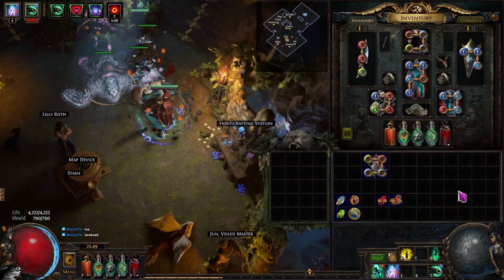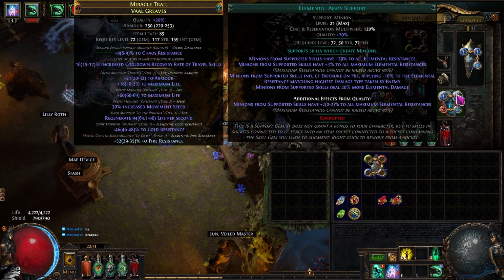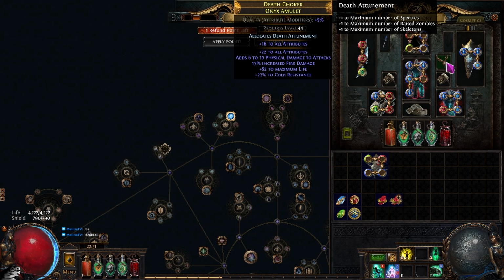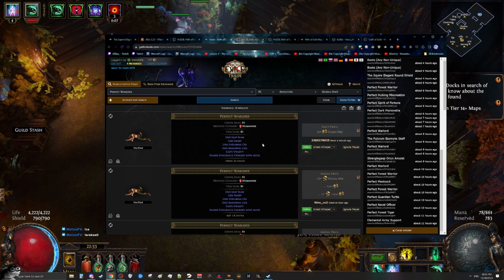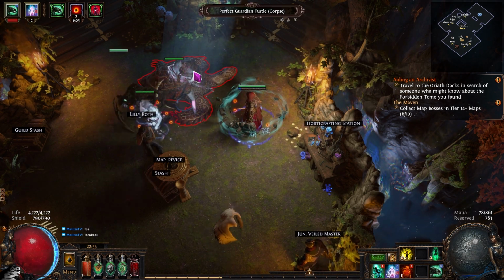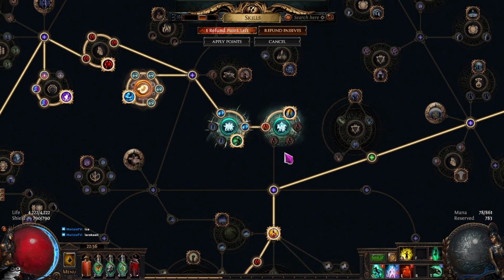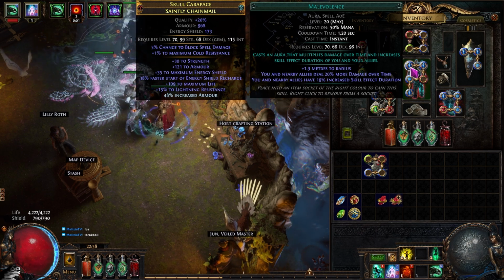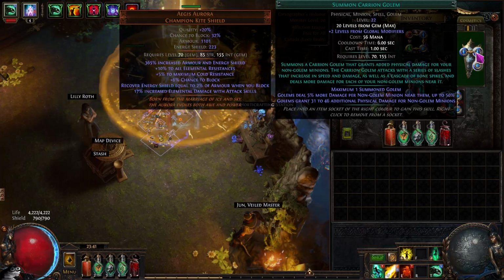3.23 | MAKE ARAKAALI INSANE WITH THESE NEW SPECTRES - PoE Affliction Arakaali's Fang Update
Spectres I'm running:
Perfect Guardian Turtle - 5% Phys DR & Level 20 Determination
Perfect Forest Warrior - AoE Onslaught + Culling Strike
Perfect Warlord - Level 20 Vitality & AoE Endurance Charges

Get this in either /global 512 or /global 6666
Arena Master - 50% Uptime 20% MS & Attack Speed, stacks with Onslaught

0:00 Intro
0:42 Ancient Skull Is Awful
1:36 What Spectres to Run
2:55 How to Swap to Spectres
5:02 How to Summon & Obrain the Spectres
7:14 Passive Tree Changes
8:26 New Auras & Golem
9:36 Final Thoughts

Consider supporting me on Nexus!